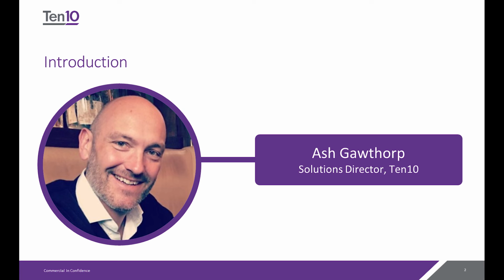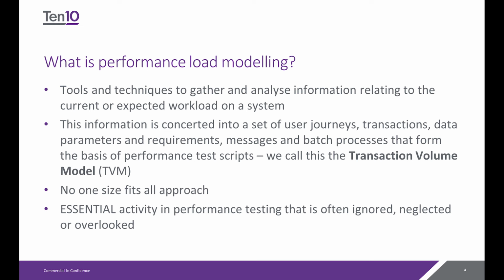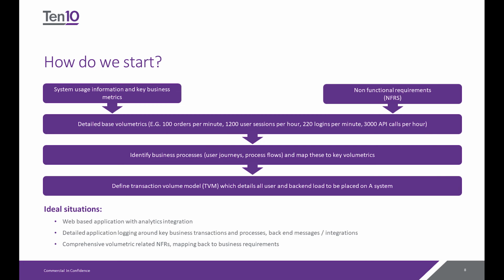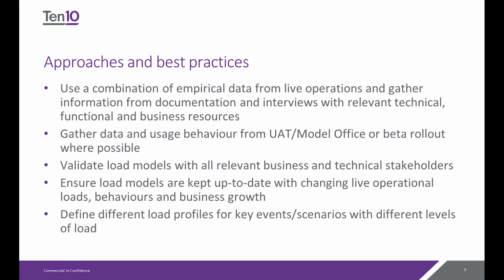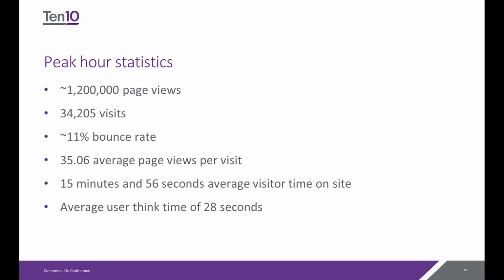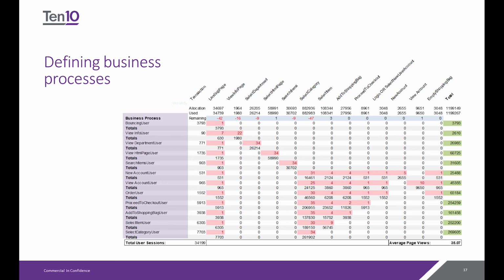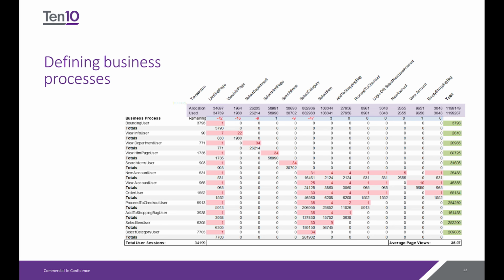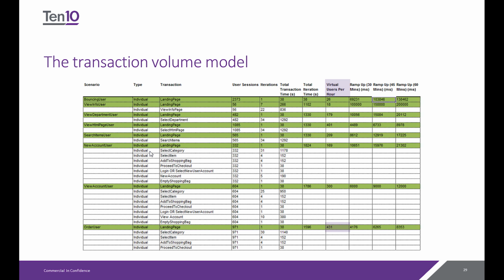(Ten10 Webinar)Performance Testing - Load Modelling Webinar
When undertaking performance testing, the most important factor to get right is to ensure that the load you inject into a system is representative of live.

In this webinar we walk through the recommended steps you would take to create a representative load profile for a simple e-commerce application.

This webinar discusses:

- Deciding which user journeys/transactions are in scope for performance test
- Defining response time targets
- How to use analytics and monitoring data to build a load profile
- Creating a representative set of load profiles